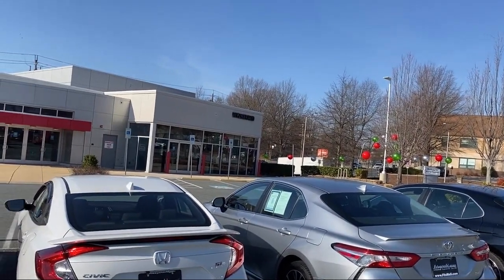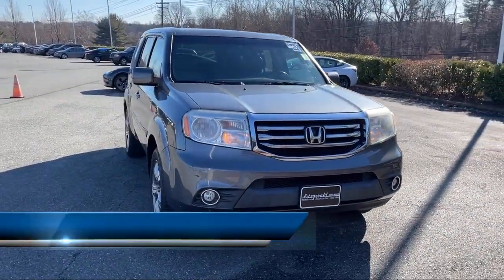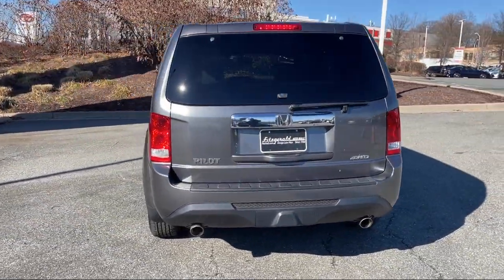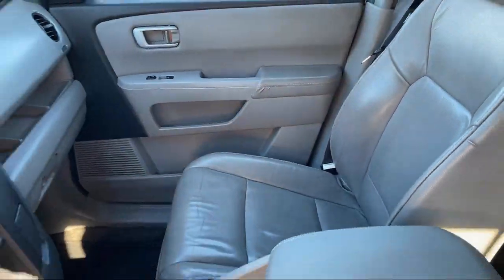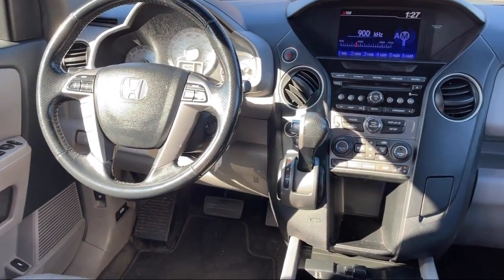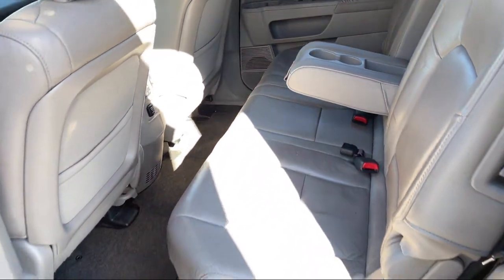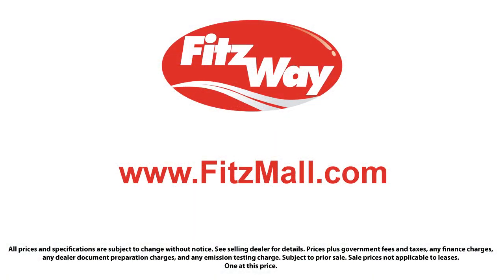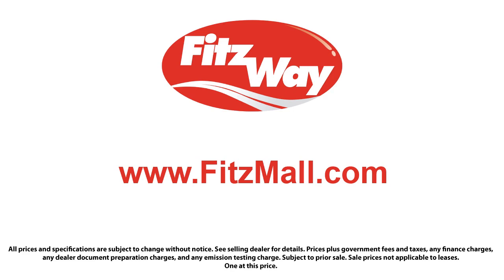2012 Honda Pilot 4WD 4dr EX-L Germantown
2012 Honda Pilot 4WD 4dr EX-L - Stock Number: H190236A - VIN: 5FNYF4H54CB081812.